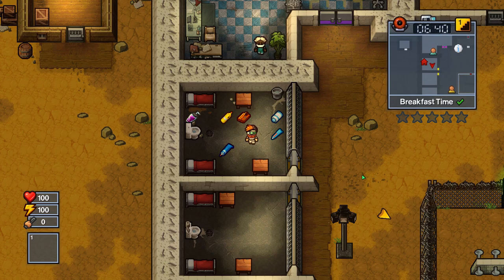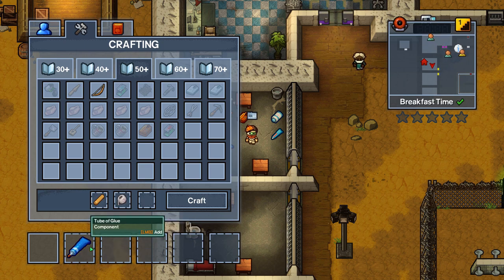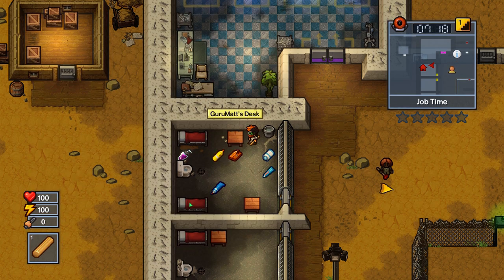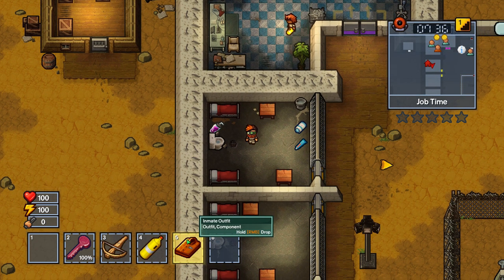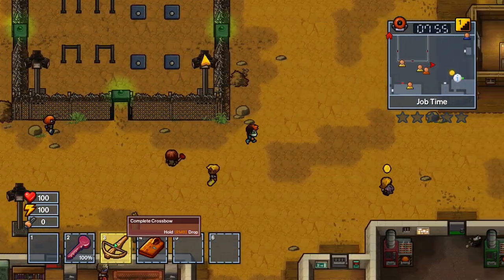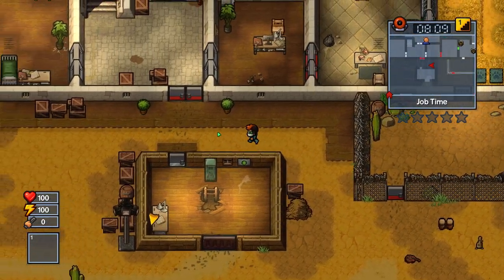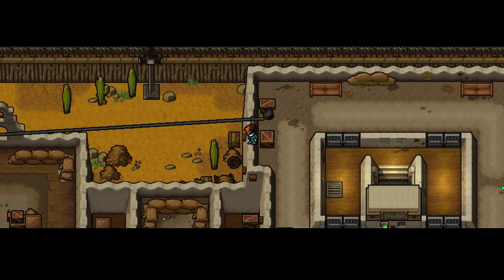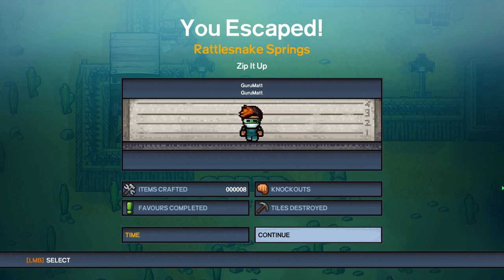GuruMatt Guides: Zip It Up [Solo] - Rattlesnake Springs - The Escapists 2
A quick and dirty walkthrough on how to escape solo on Rattlesnake Springs via the Zip It Up escape.

Also please like them, that really helps me out!

Kyle is a great friend of mine and we often play games together!  Check out his channel for more of me!